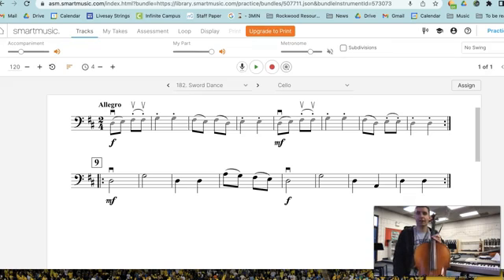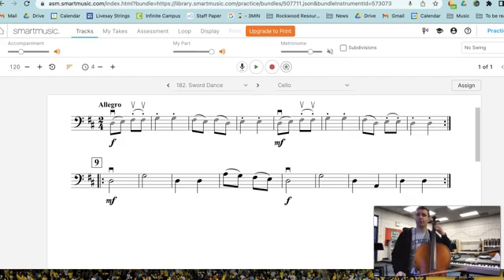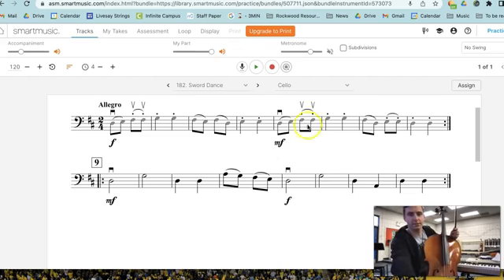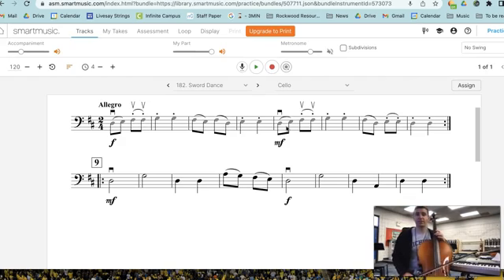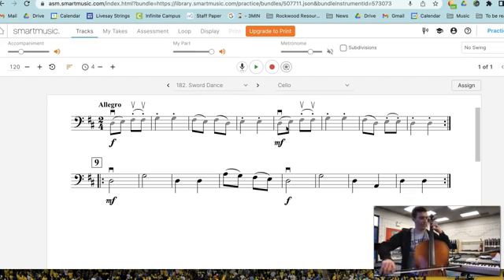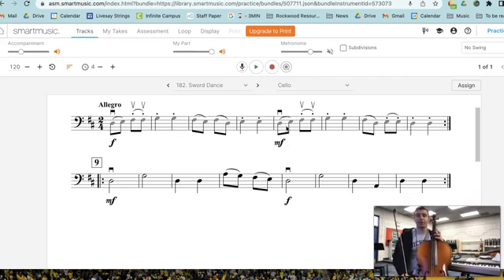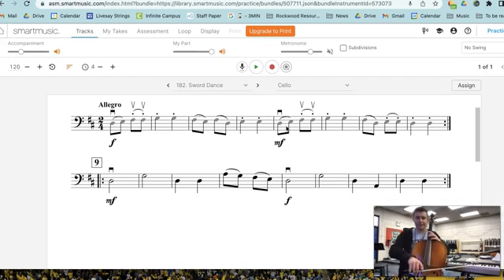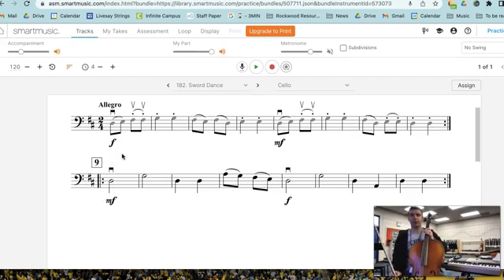Sword Dance (Cello and Bass)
Intro - 0:00
Line 1 - 0:25
Line 2 - 4:35